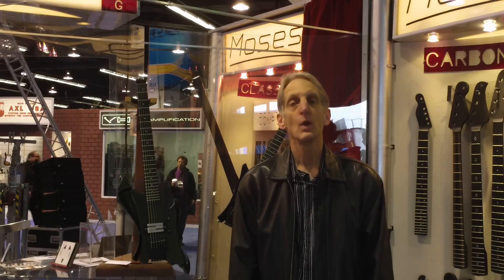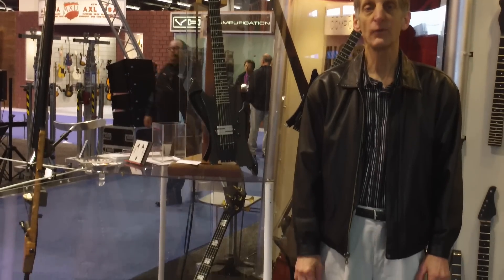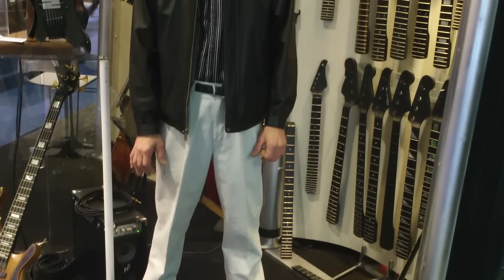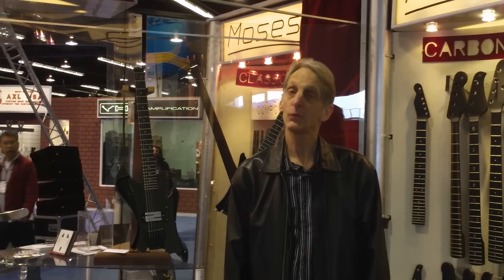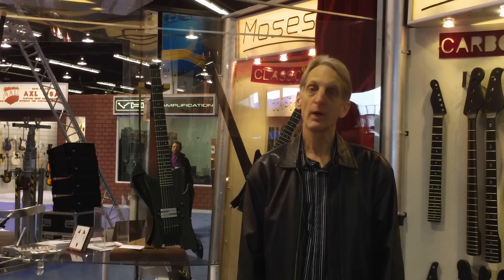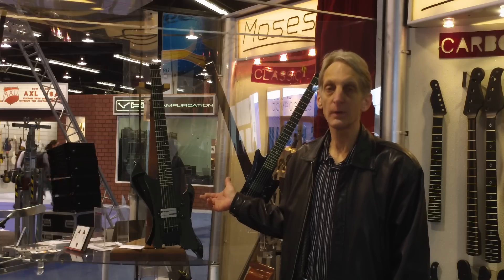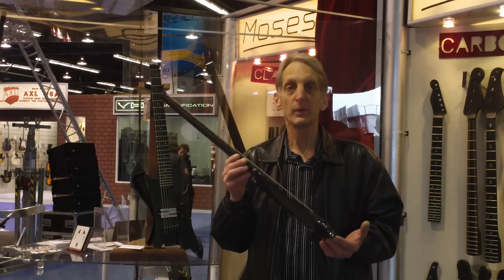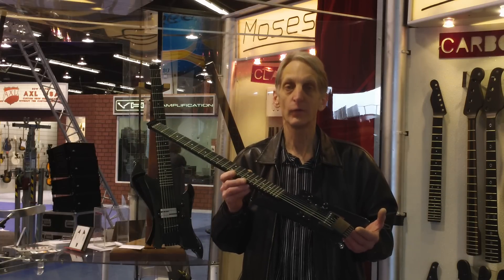Moses Carbon Graphite at Winter NAMM 2012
Live from the NAMM 2012 show floor, Steve Mosher of Moses Carbon Graphite USA reviews exhibited products, including the X-wing lightweight and portable all-carbon performance guitar.